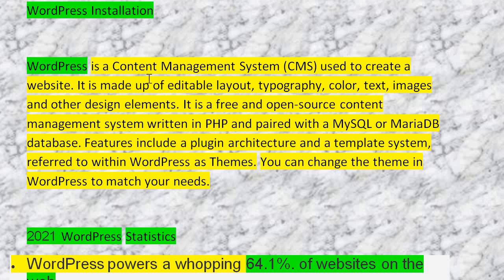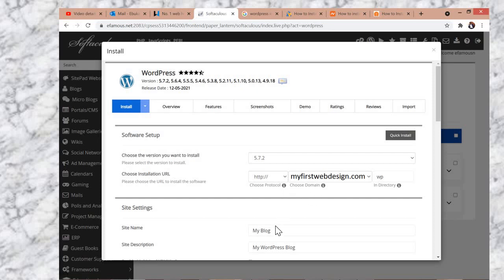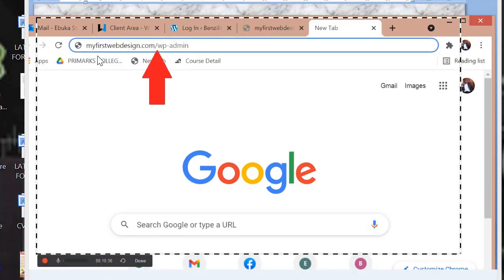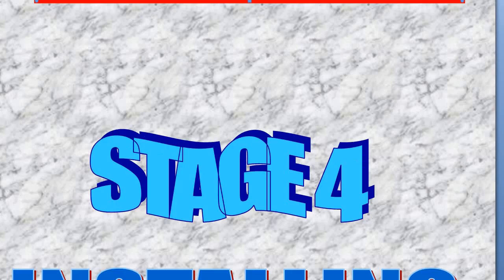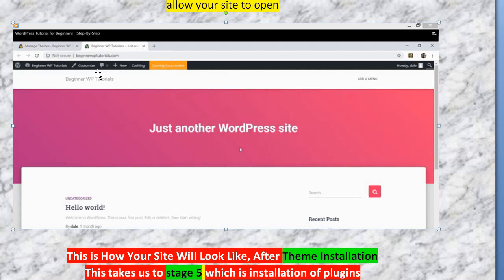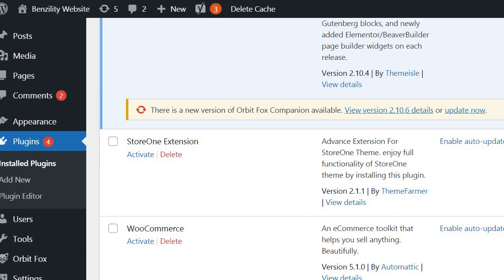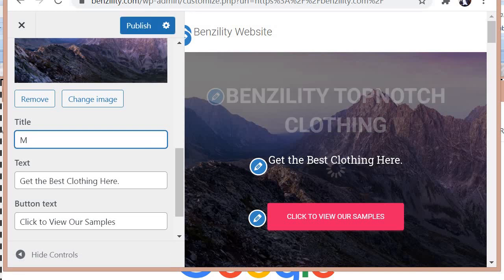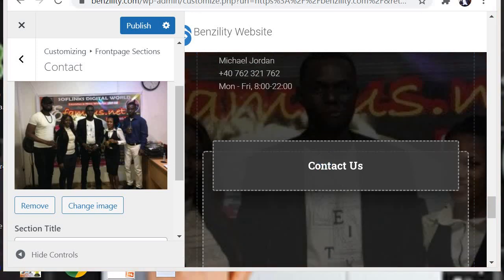HOW TO INSTALL AND BUILD A STANDARD WORDPRESS WEBSITE FROM THE SCRATCH FOR BEGINNERS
Here, you will be learning:
1. What is WordPress?
2. WordPress Statistics
3. How to install WordPress on Cpanel
4. What is Dashboard Admin Area?
5. How to Install WordPress Theme in WordPress Admin Area
6. How to Install WordPress Plugins
7. How to Customize WordPress Theme